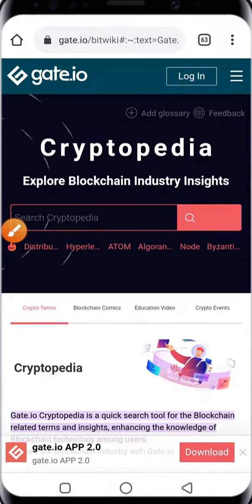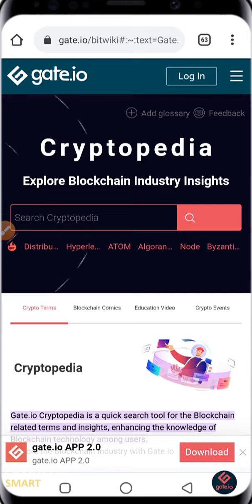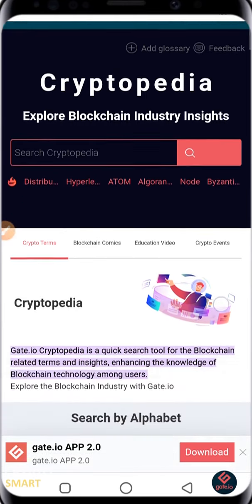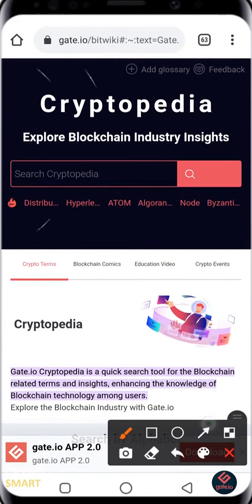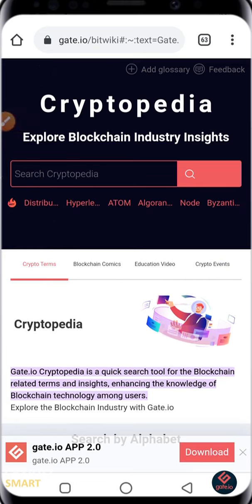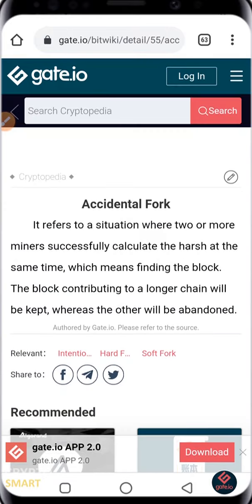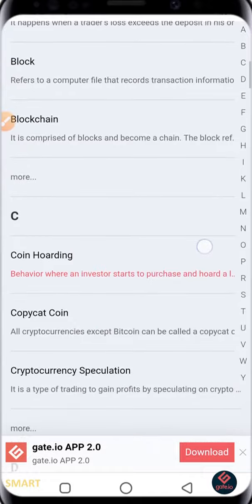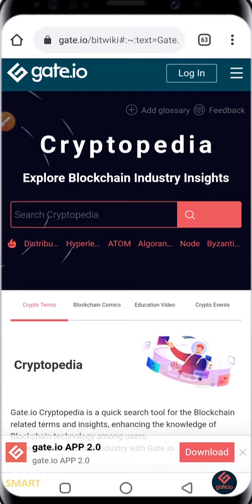Gate.io Cryptopedia | Better than Google! | Check it Out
Gate.io Cryptopedia | Better than Google!

what is gate.io cryptopeadia?
Gate.io Cryptopedia is a quick search tool for the Blockchain related terms and insights, enhancing the knowledge of Blockchain technology among users.

UID: 1305621
Create a Free Gate io Account